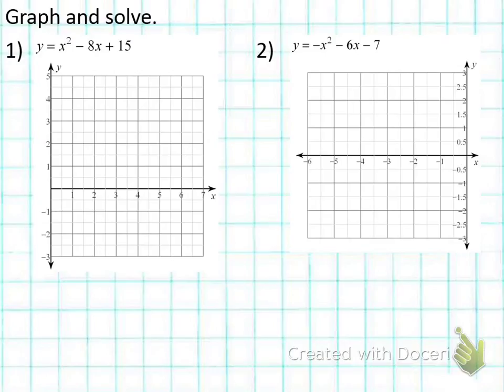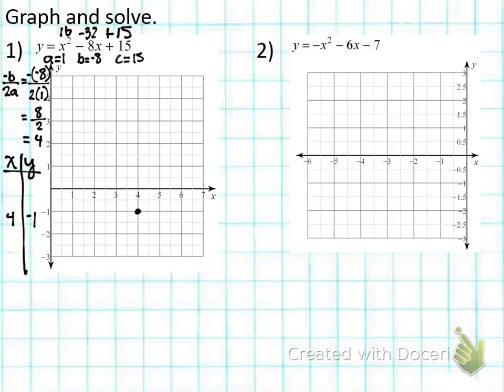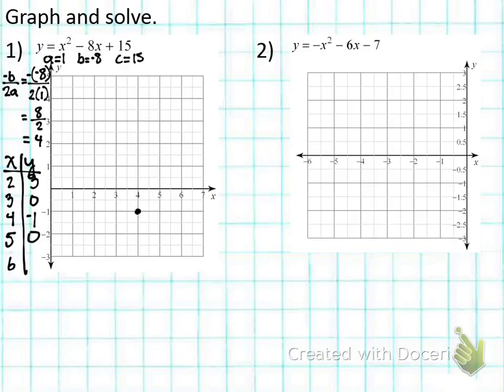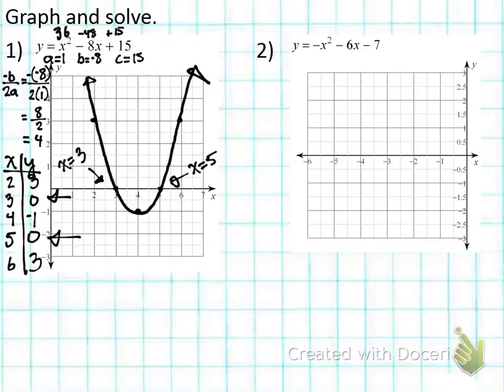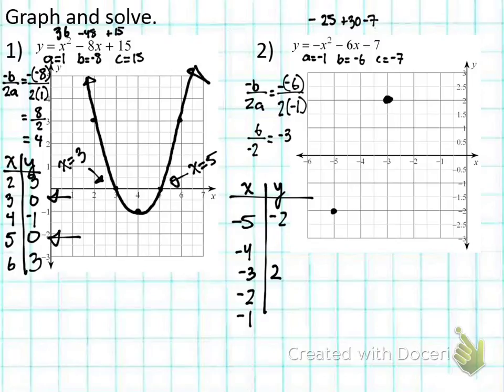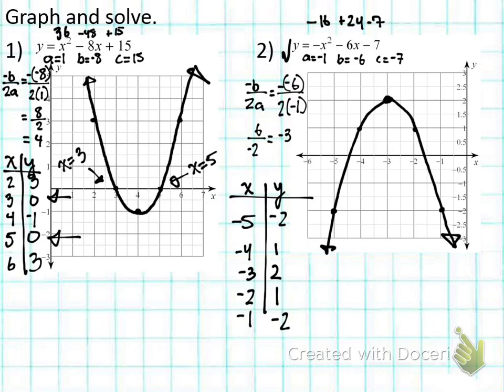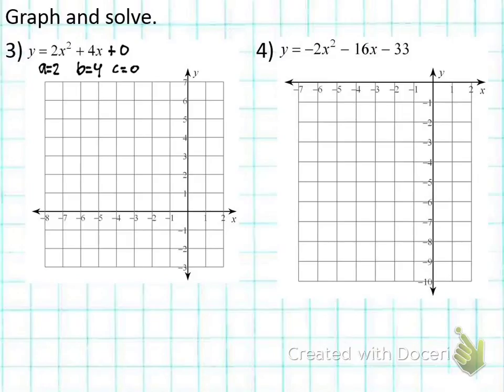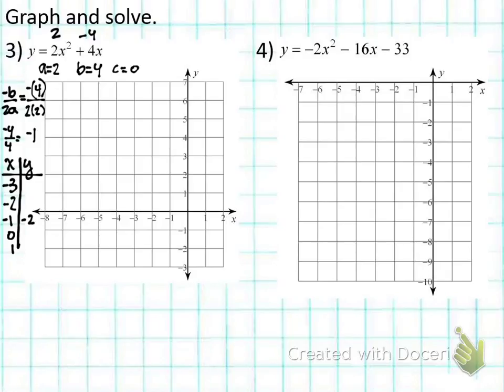Alg. 2 -100515